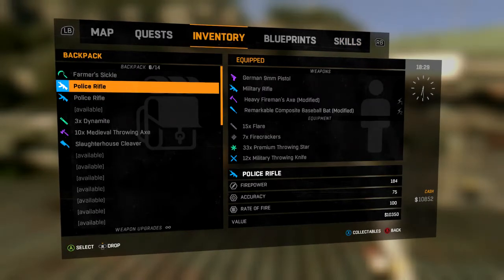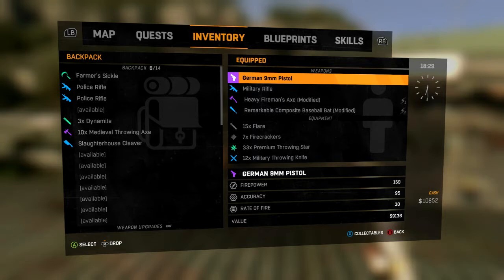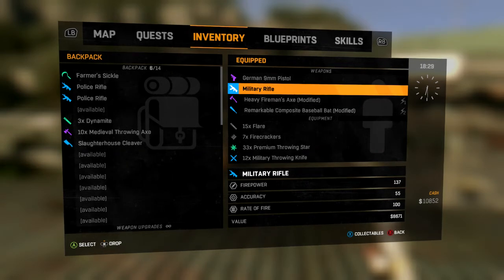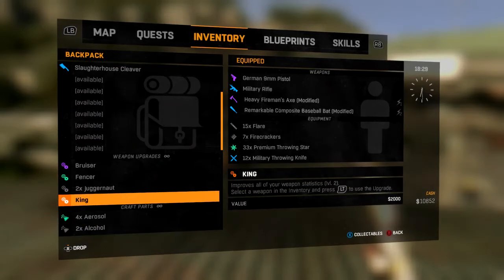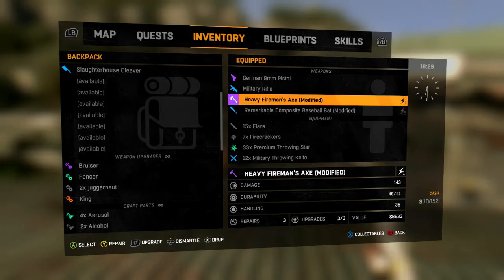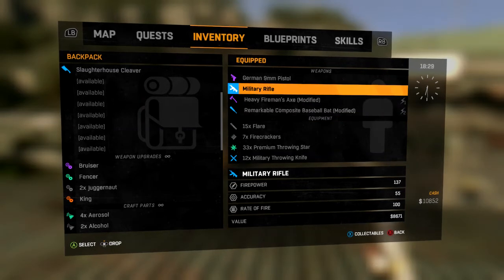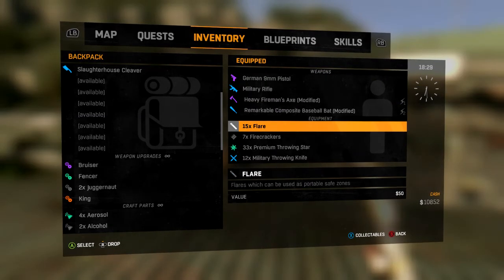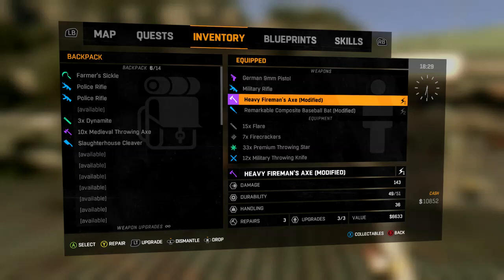Dying Light know your Weapons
this is everything on what can be repaired upgraded and what works best on enemy's.